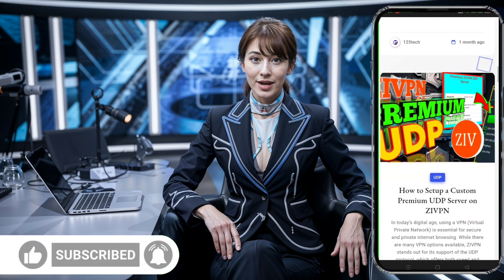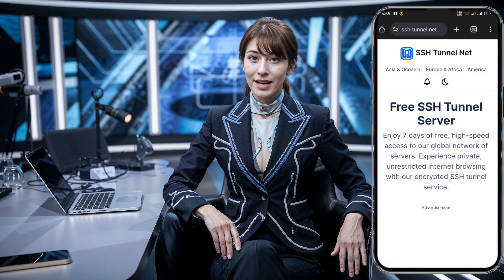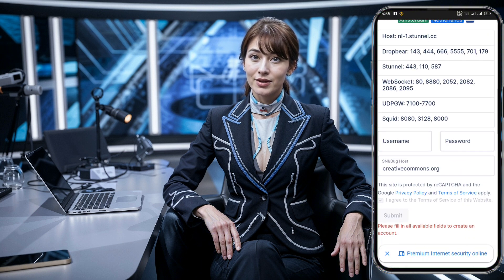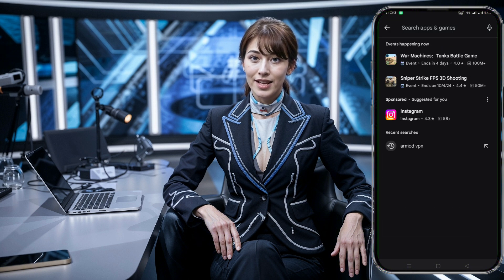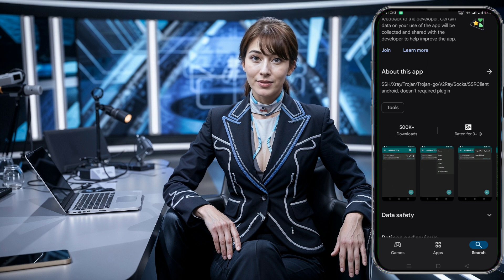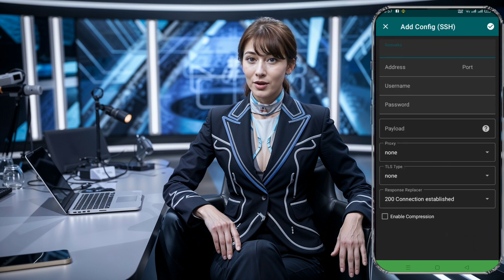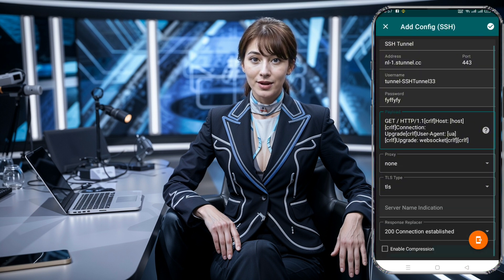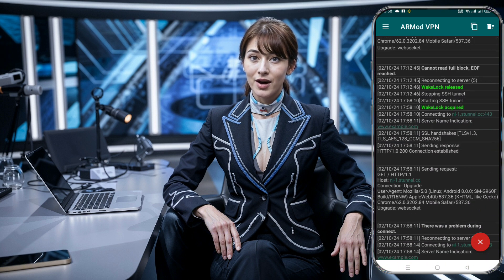Setting Up an SSH/SSL/TLS Server Payload on ARMOD VPN App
In this tutorial, we walk you through how to create an SSH/SSL/TLS server payload and set it up on the ARMOD VPN app for faster and more secure web browsing. Learn the full process from setting up your server on SSH-tunnel.net to configuring the server in the ARMOD VPN app. Get the best of both speed and security for all your online activities.